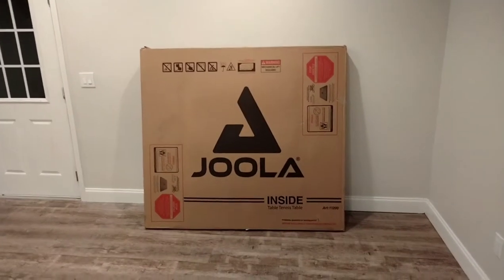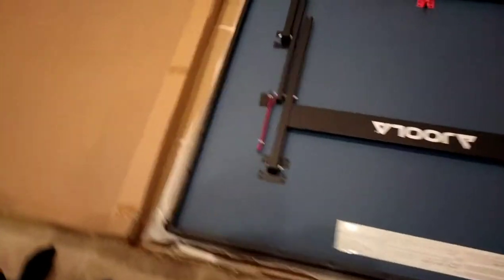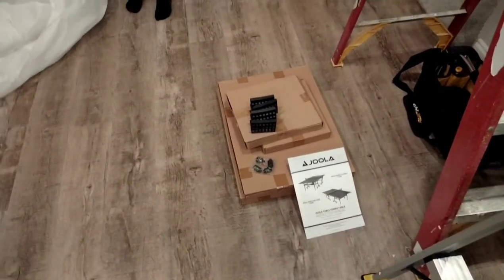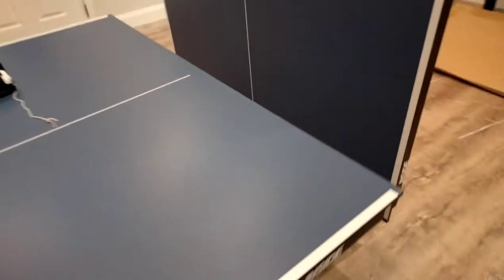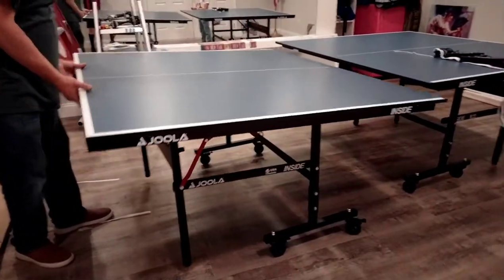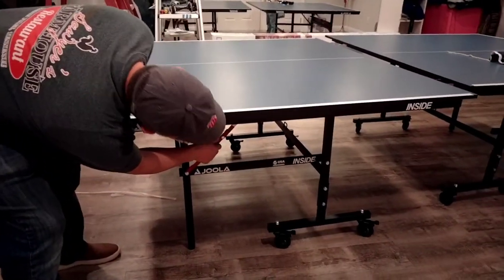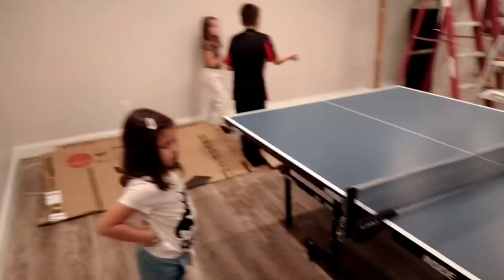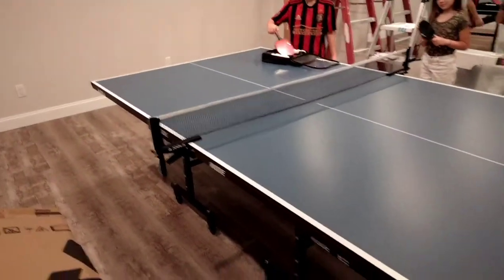Joola ping pong table box opening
We opened up this newJoola ping pong table put it together and tried it out enjoy.